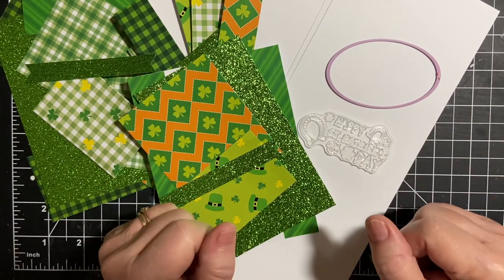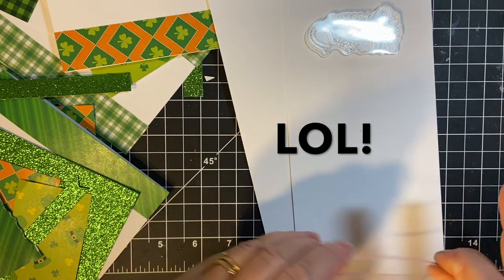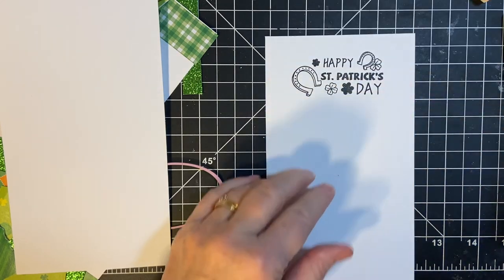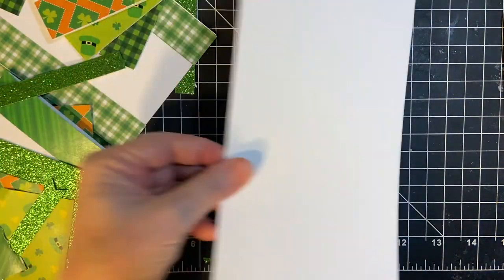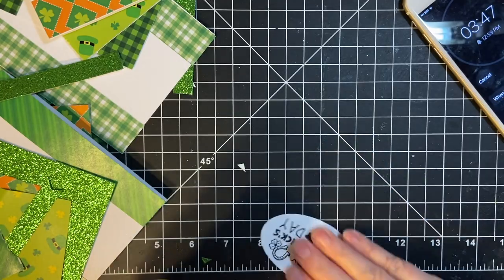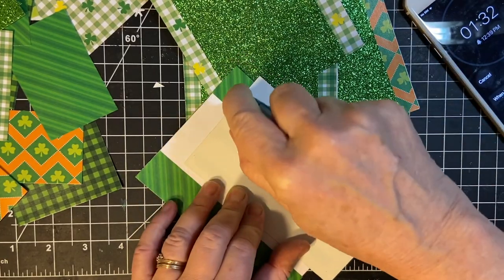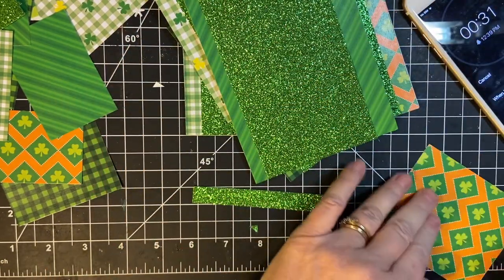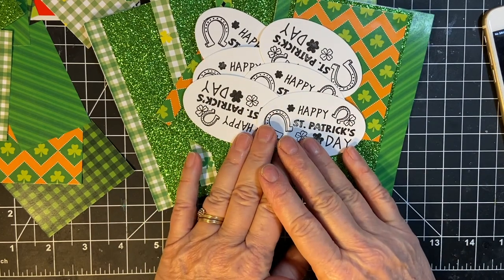Creating St Patrick's Cards in Ten Minutes with March 2022 Sheetload Sketch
Amazon St Patrick’s Day 8.5 x 11 patterned paper

Amazon Versafine Onyx Black Ink